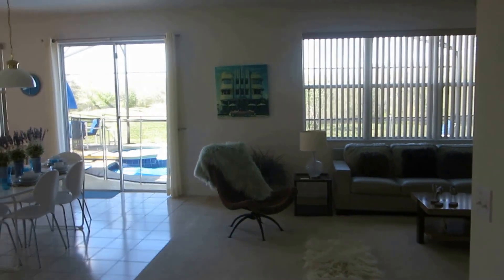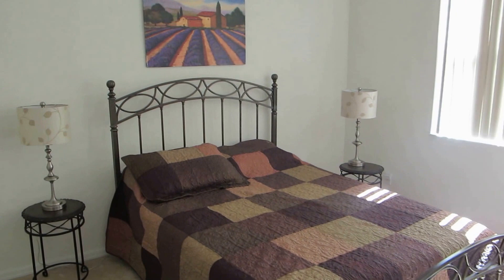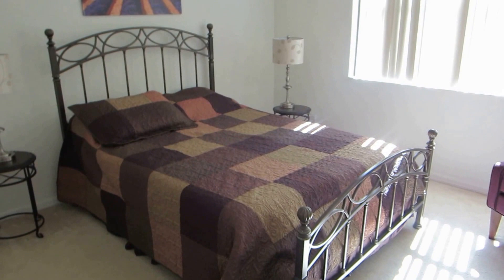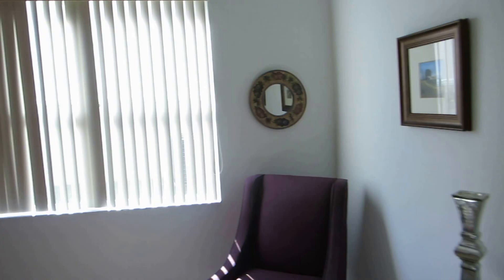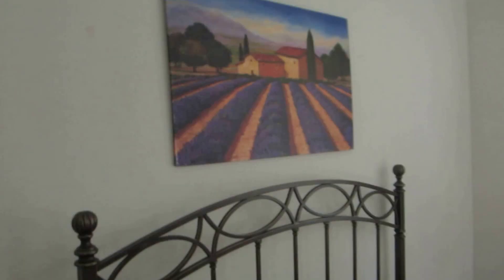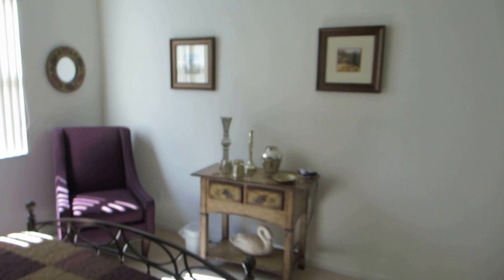"Simply The Best 537" Queen Bedroom on the Ground Floor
Queen Bedroom  on the Ground Floor of "537"   / Video taken 12th February 2016